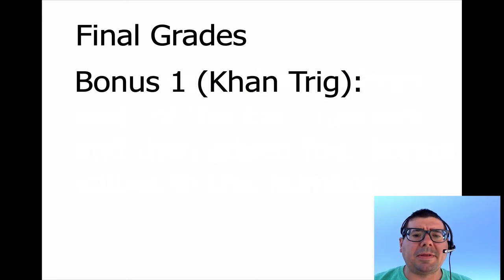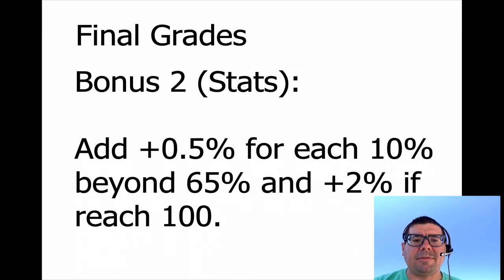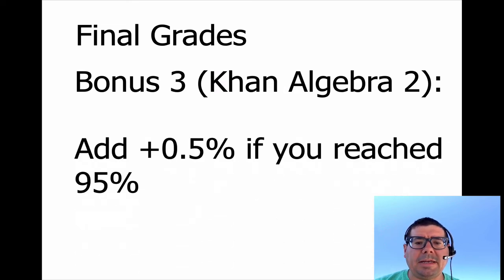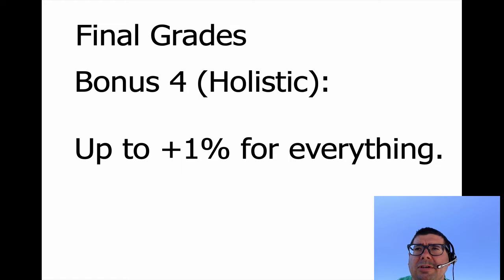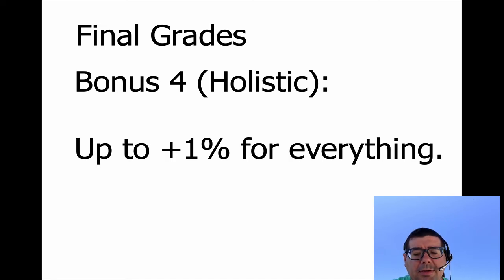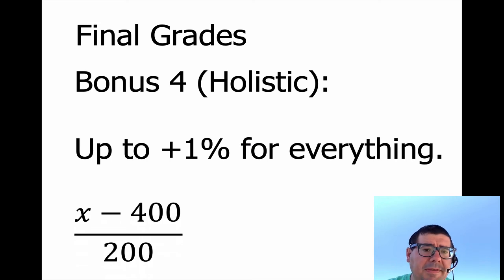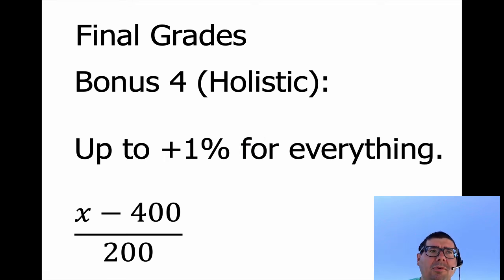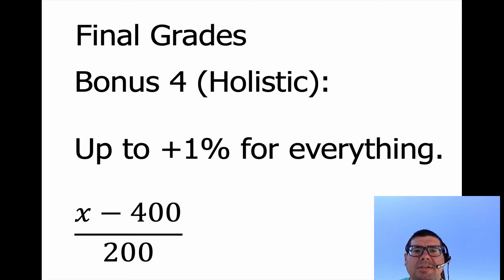2020 Final Grades Algebra 2 BC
An explanation for my class.